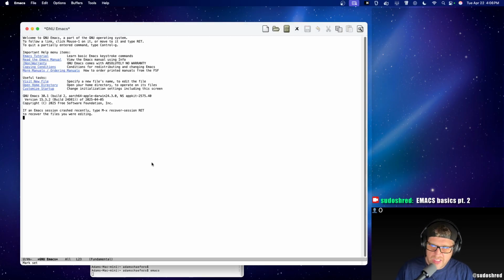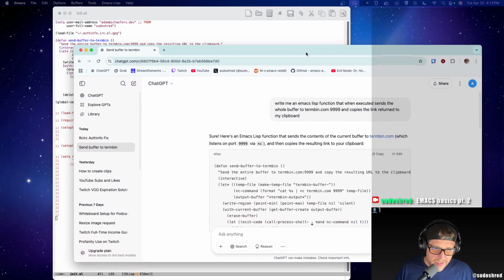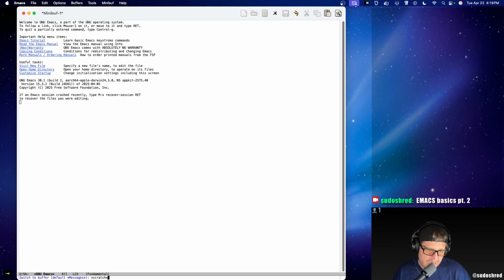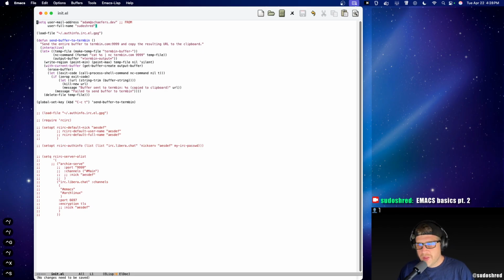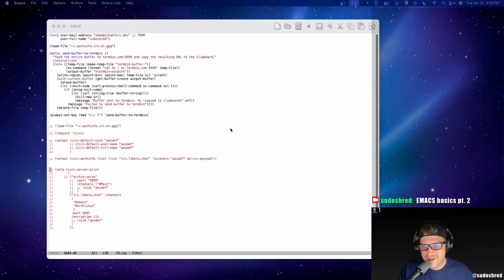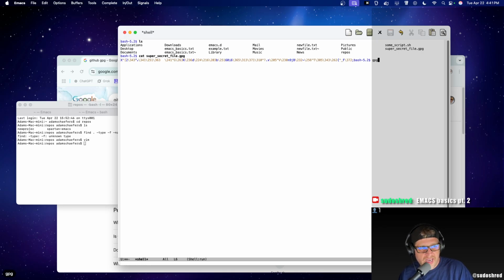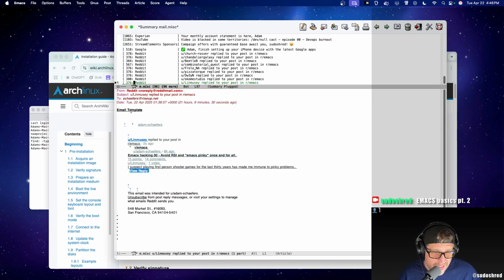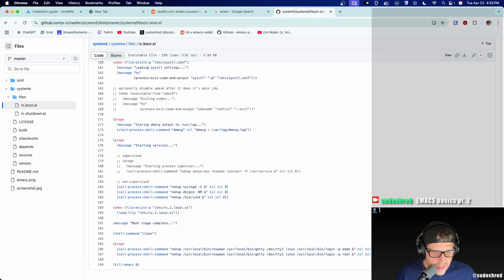Emacs hacking 02 - Vanilla Emacs Crash Course PT. 2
[un]comment a line, find & replace,  --debug-init, write a emacs lisp function, bind a function to a key, the messages & scratch buffers, macros, terminals, keybinding conventions, Emacs vs. Vim workflows, use gpg to encrypt and decrypt files, irc, gnus (email), eww (browser), exwm, init'ing linux with Emacs